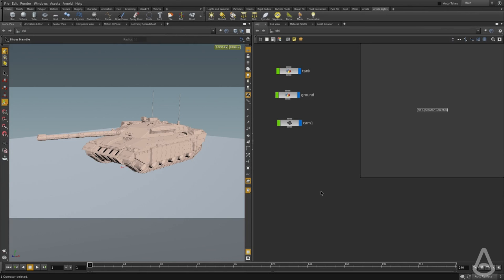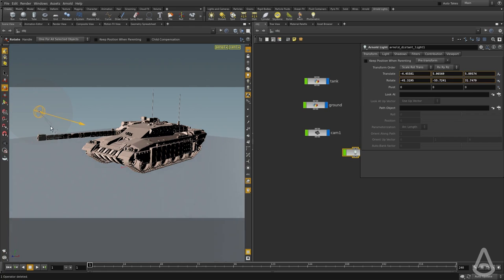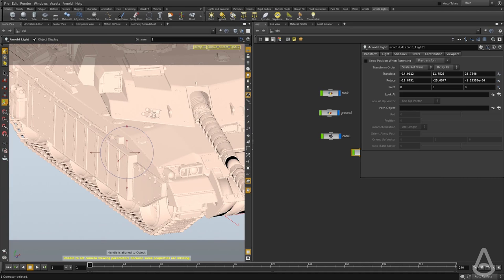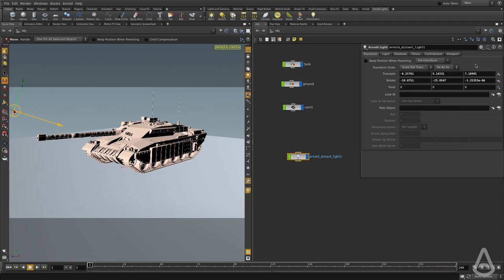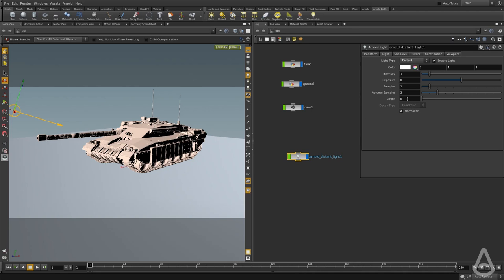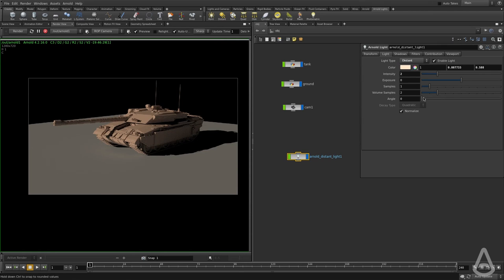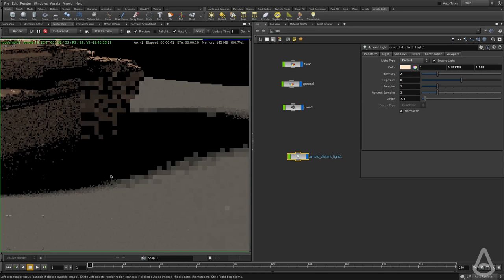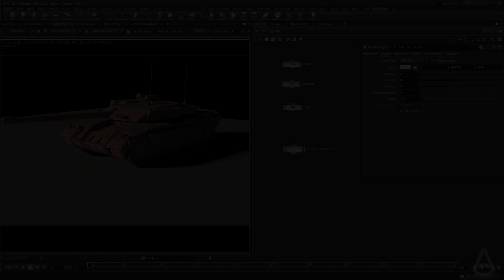06 distant light